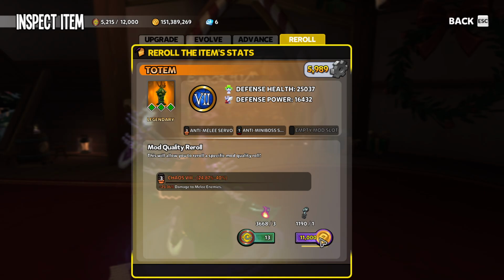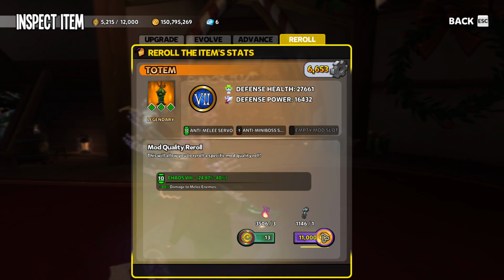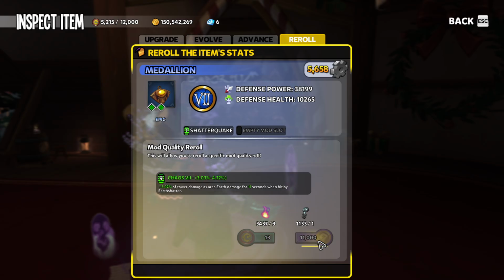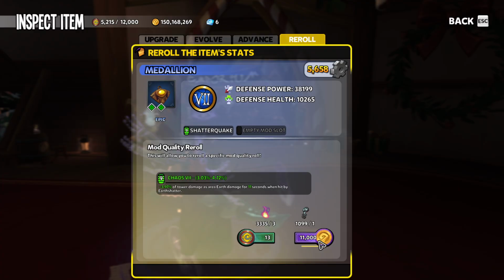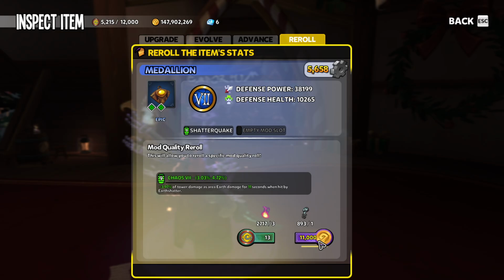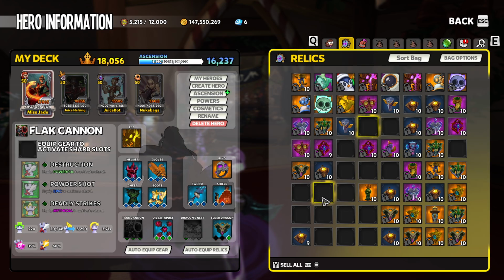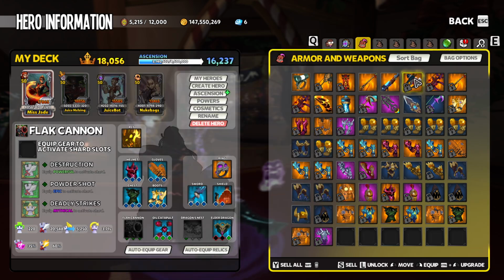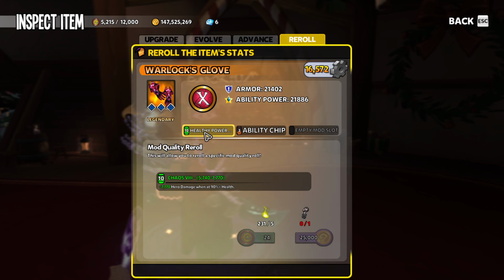DD2 - More MOD Science! Tokens vs Talismans! Is The Pity System Linked?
Answering a big viewer question through some MOD reroll Science in Dungeon Defenders II!